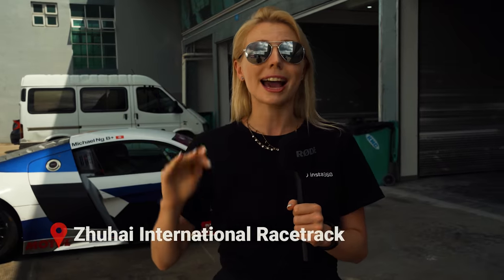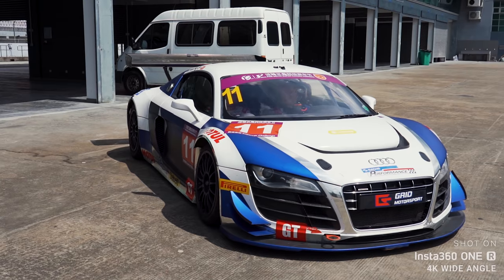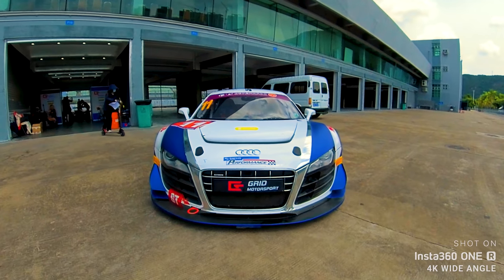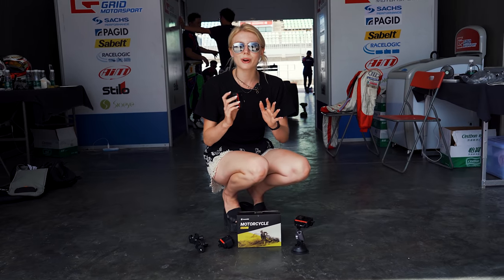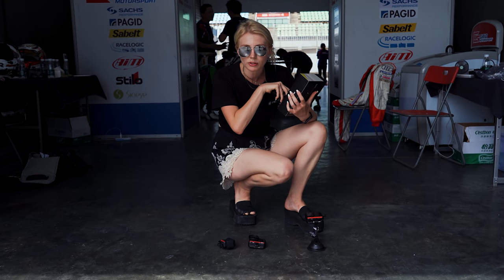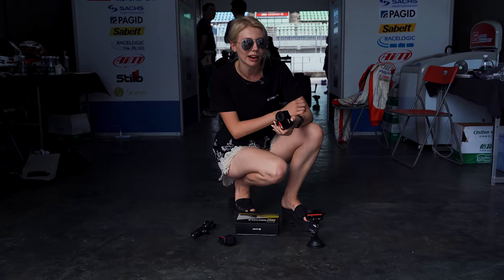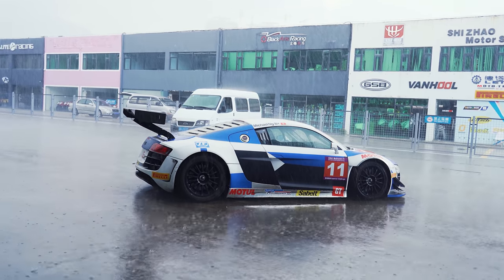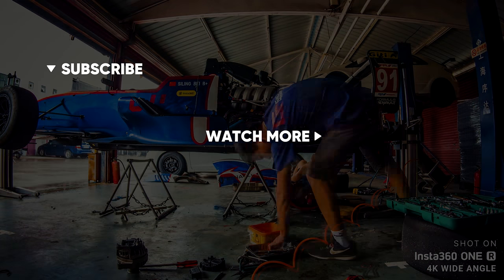My NEAR DEATH EXPERIENCE at 240km/h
Hey guys, Hannah here with a tale of epic bravery for you. So some of you regular viewers may remember that we've tested out Insta360 ONE R in a few speedy scenarios: wakeboarding, snowboarding, go-karting... well this time we took it up a notch. I spent the day at Zhuhai International Racetrack to ride in an Audi Touring Car! 💨Watch as I bravely face the 240km/h speeds, never once fearing for my life 😉 And luckily for you guys, I brought along Insta360 ONE R and a bunch of mounts to catch all the action (and my reaction 😛). Enjoy!

0:00 Intro
2:23 Equipment Rundown
3:02 ONE R 1-Inch Promotion
3:23 Racing Shots